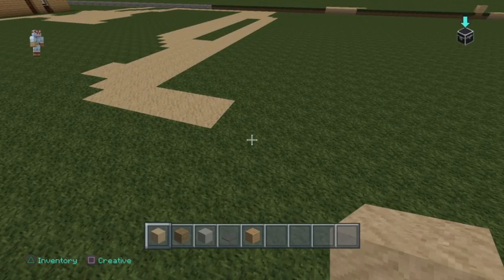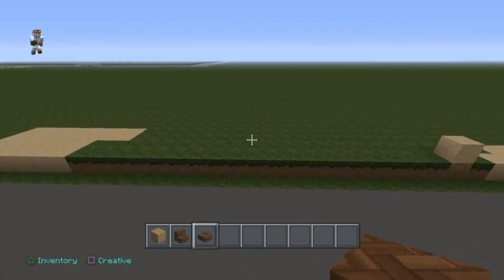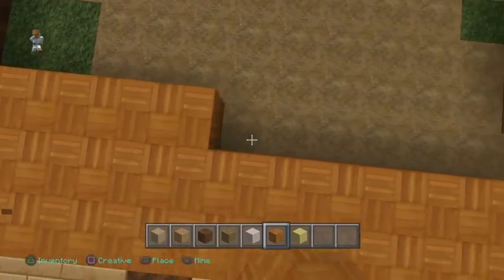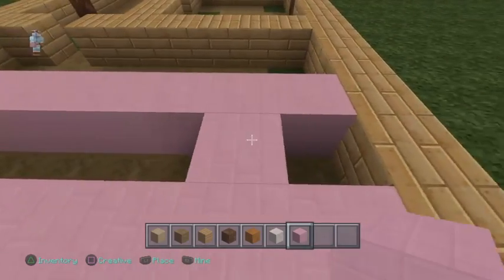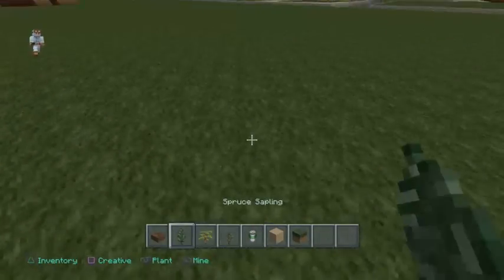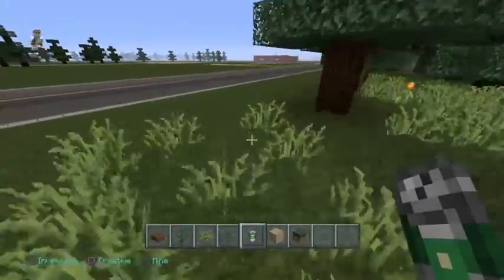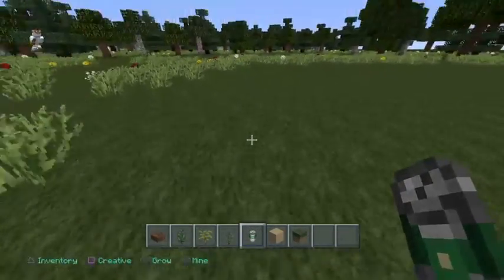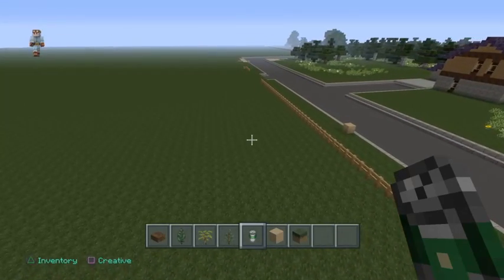Building Project Zomboid in Minecraft - 3 Trailers - Trailer Park completed - trees and misc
Working on houses 3 Trailers in Muldraugh on the main map of Project Zomboid and translating that to minecraft.

and the maker of the game can be found at @theindiestone on twitter and the game itself can be found on Steam and it is pretty fun top view survival zomboid game -- Watch live